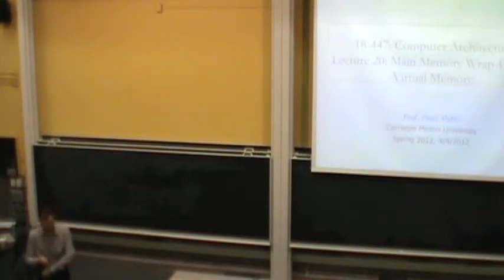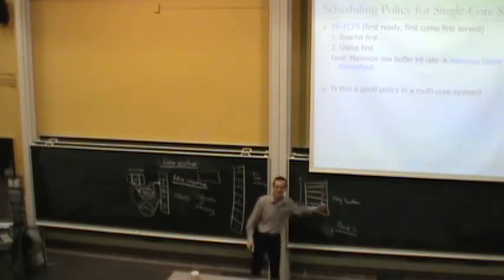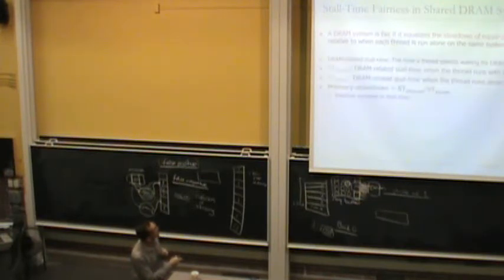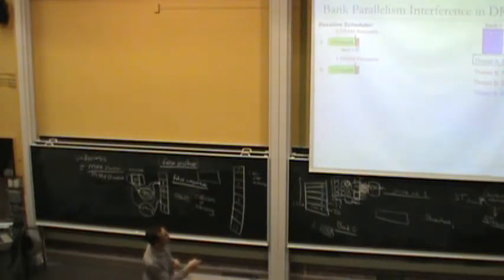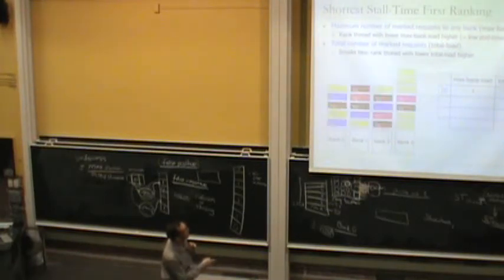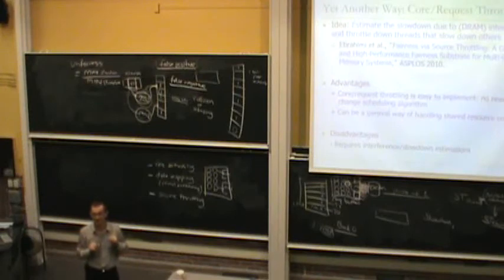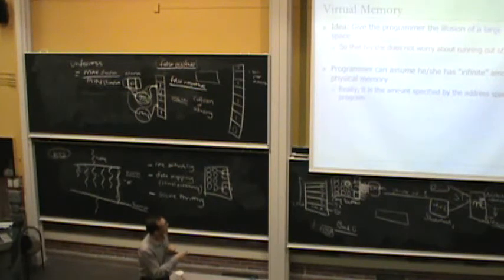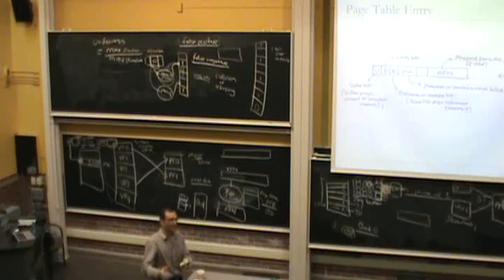CMU 18-447, Computer Architecture, Onur Mutlu, Spring 2012: Lecture 20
Computer Architecture (18-447) Lecture 20: Memory Scheduling and Virtual Memory